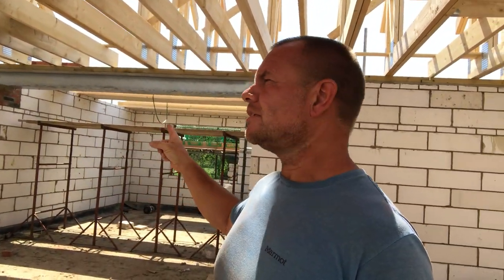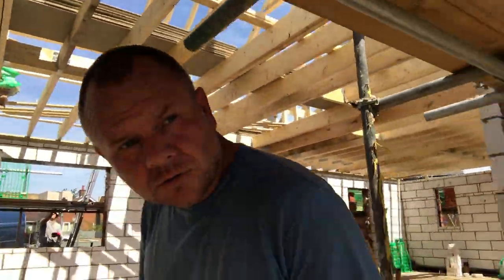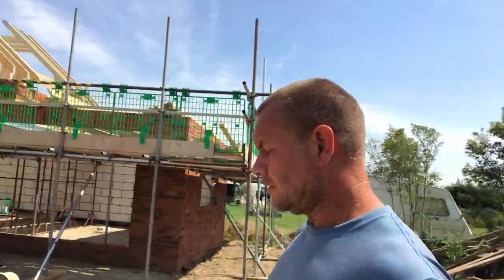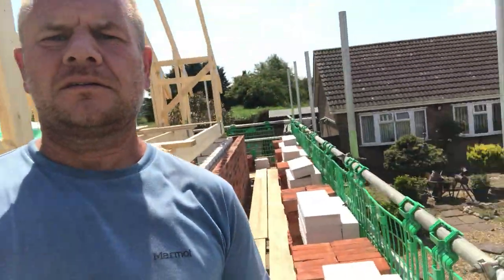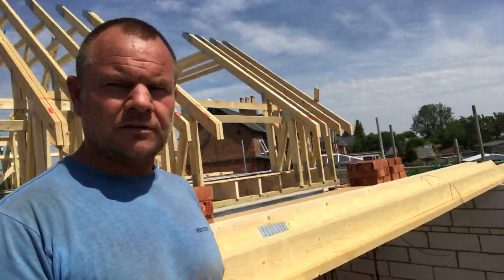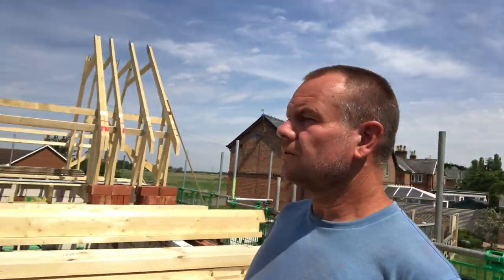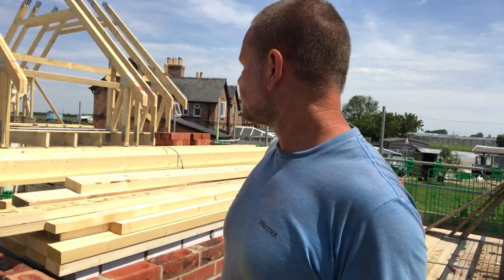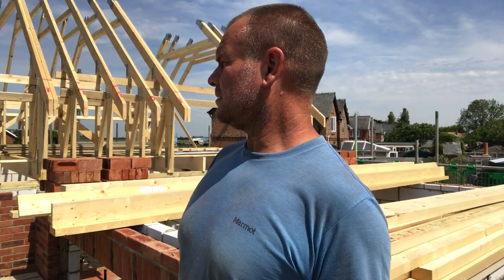SITE UPDATE AS WE INSTALL THE ATTIC ROOF TRUSSES - WE HAVE GREAT WEATHER FOR IT ALSO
Quick update on site this week as we install the attic trusses on one of our new builds adding an additional 73m2 of floor space to the building.  This will make a huge difference and the large dormers will give great views across the fields